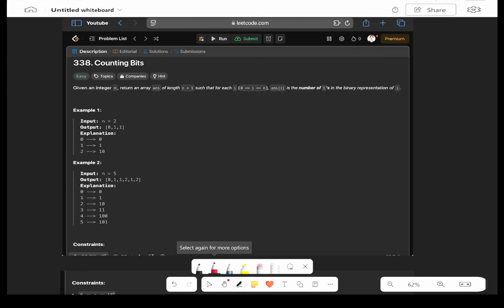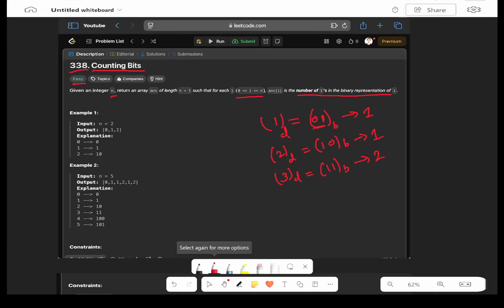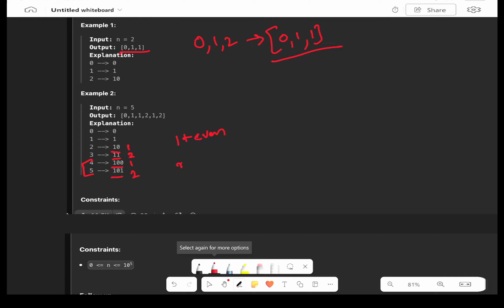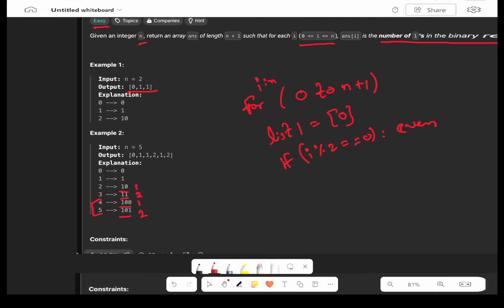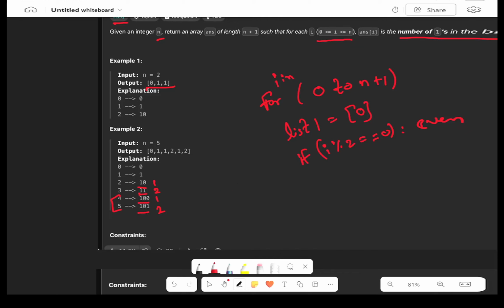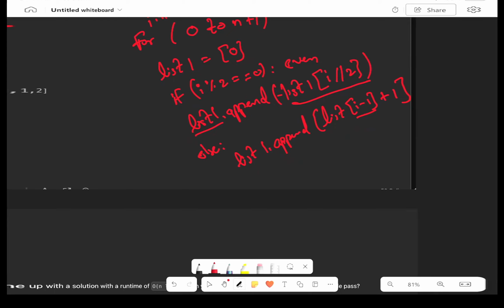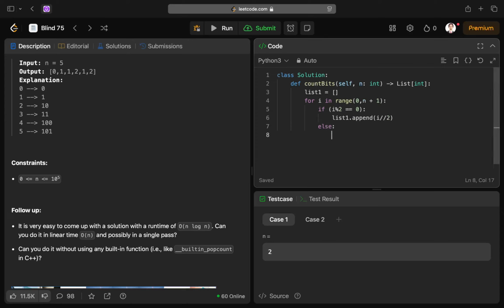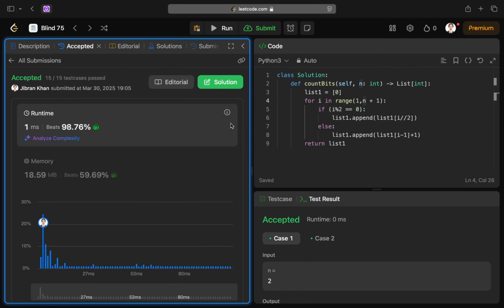338. Counting Bits | Easy | by Jibran Khan